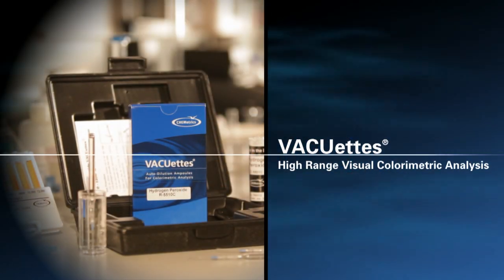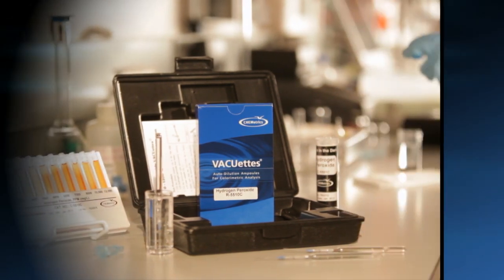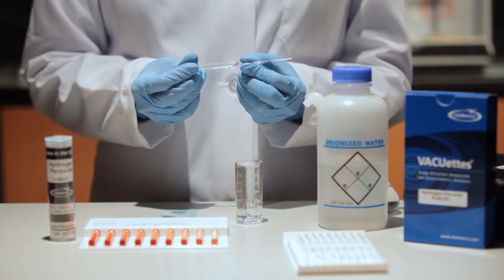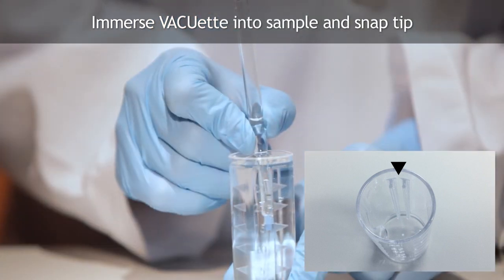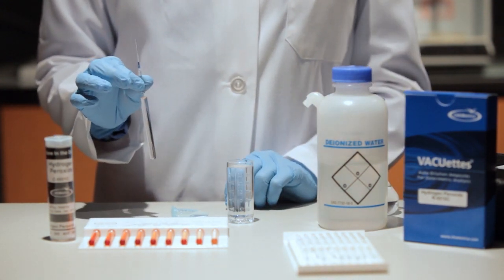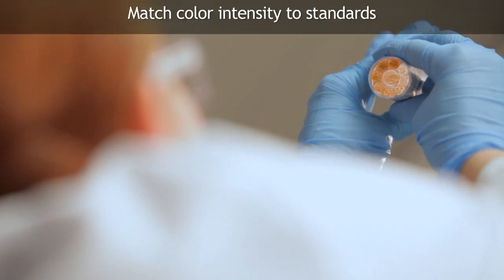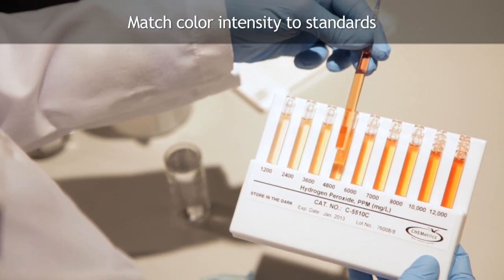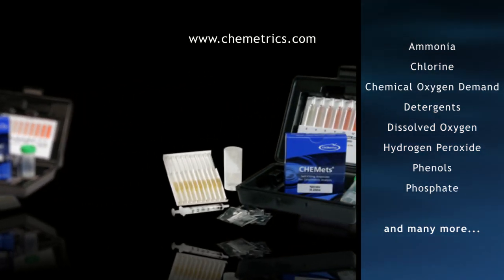VACUettes®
Auto-Dilution Water Analysis Method